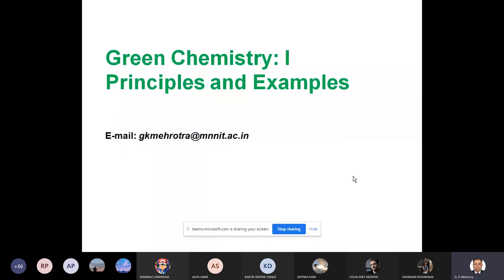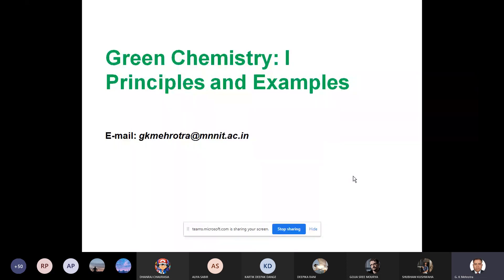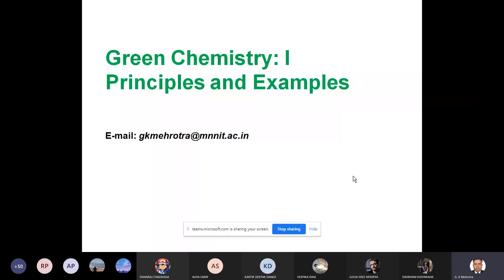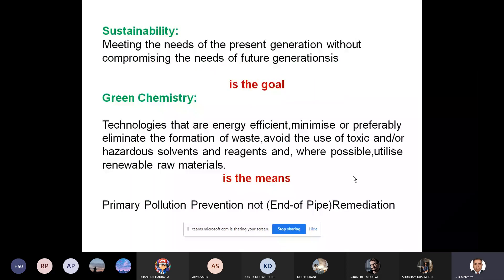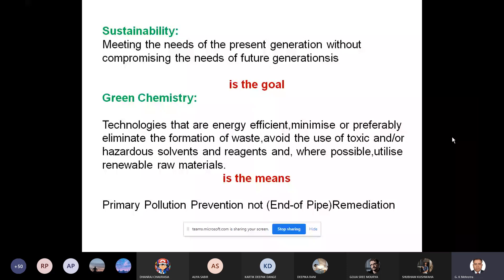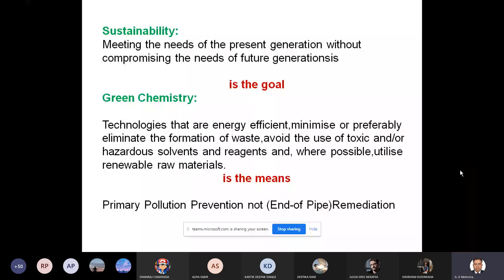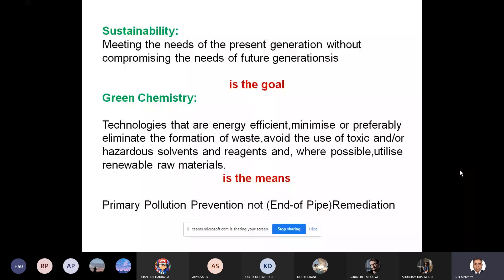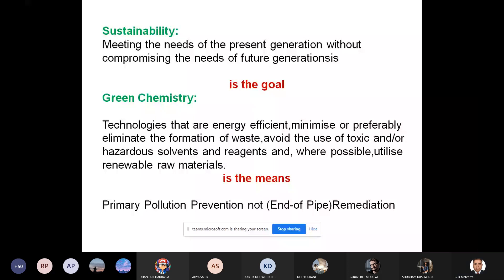Green Chemistry Lecture 5 (24 August 2021)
D group class recording of Chemistry Lecture by G.K. Mehrotra sir dated 24 August 2021.

Specially to help students having poor connectivity or who can't access recordings by mobile.